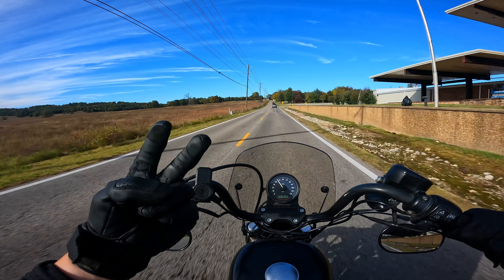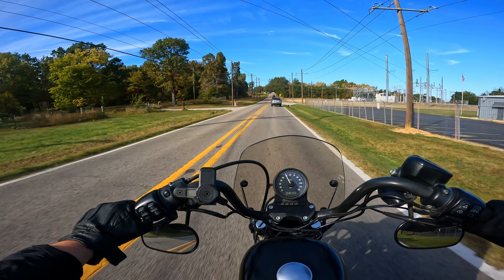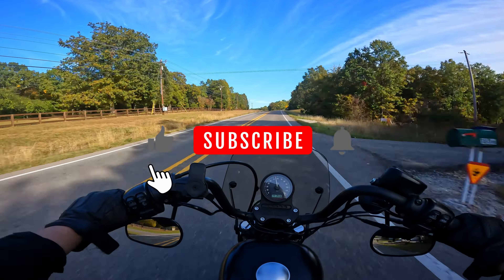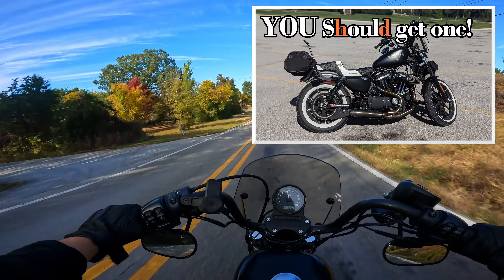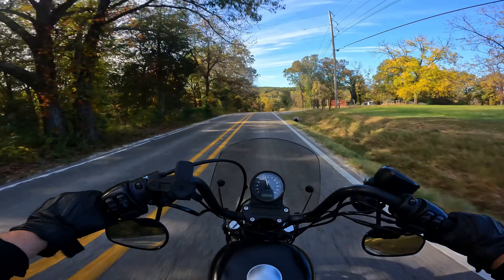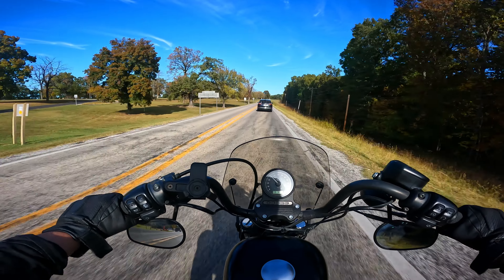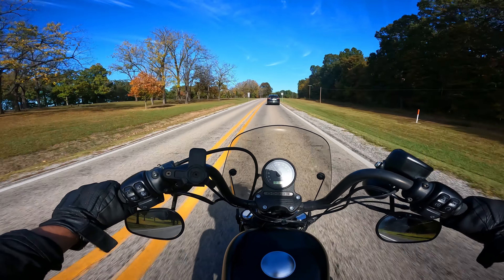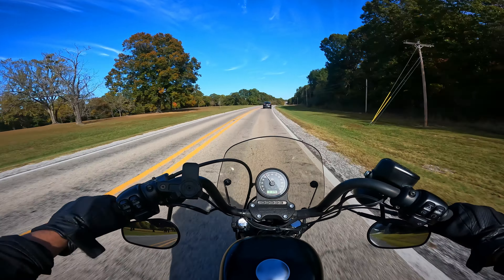Is the Iron 883 a good bike? Long term review of the Harley-Davidson Sportster Iron 883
The sportster is a great bike.  Is it the best bike? No.  But, it has a lot of excellent and redeeming qualities that outshine its few glaring flaws.  Come and join me for a ride as I talk about the Iron 883 after 2 years of ownership and 20,000 miles.

So lets get on that bike and ride the Ozarks!!

Want to buy me a tank of Gas for my trip to the tail of the dragon?

Purple Panda Microphone

Motorcycle
Harley Davidson Iron 883 XL883N (2018)

Bike Bags